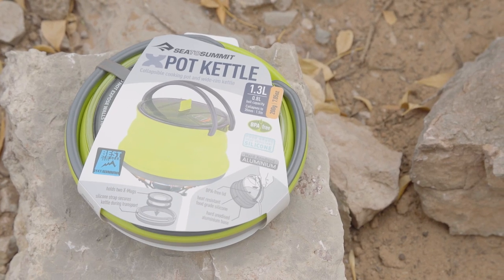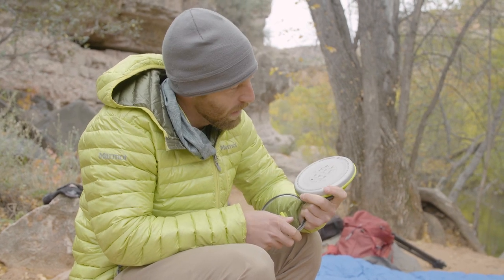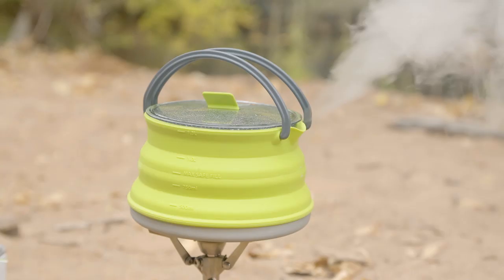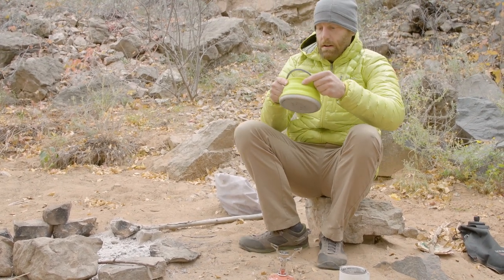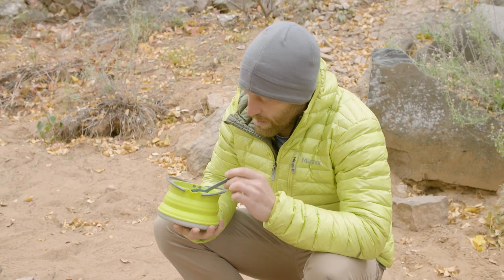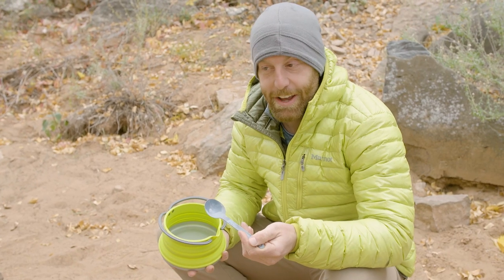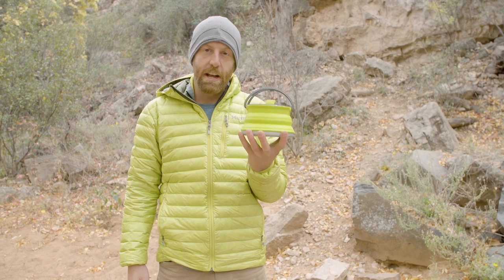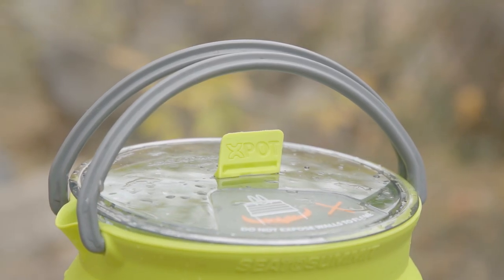Gear Test | Trying Out the Sea to Summit Collapsible X-Pot/Kettle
On my hiking trip through Sycamore Canyon, I tried out the X-Pot from Sea to Summit. The X-Pot is a collapsible pot/kettle designed to cut weight and save space in your pack.

In this video, I tried it out while making breakfast at camp and I was quite pleased with how well it performed. Have you tried out the X-Pot?